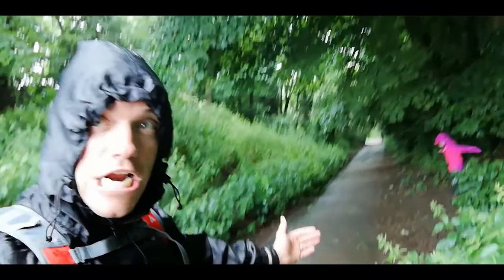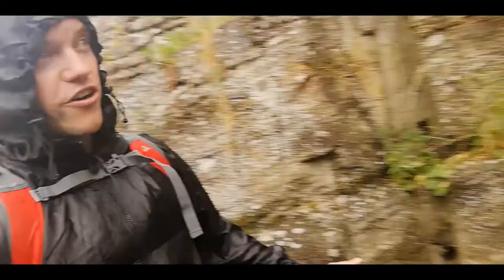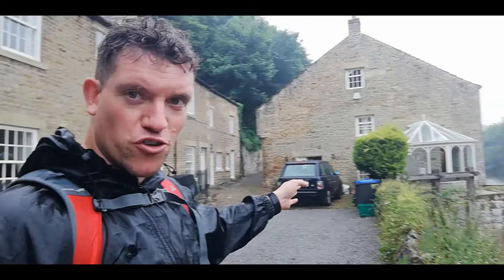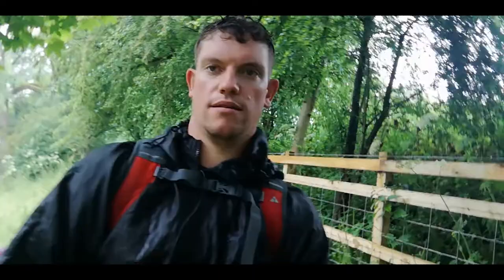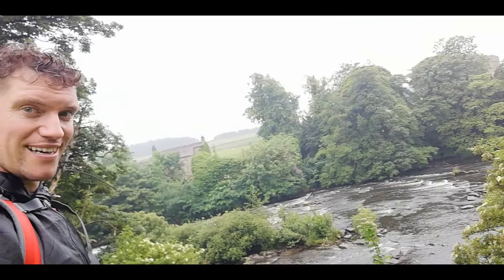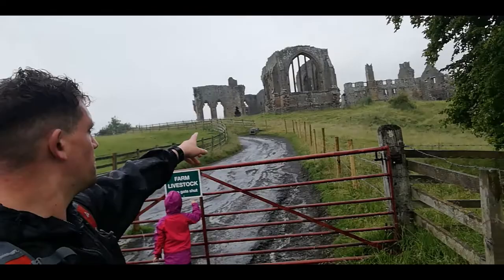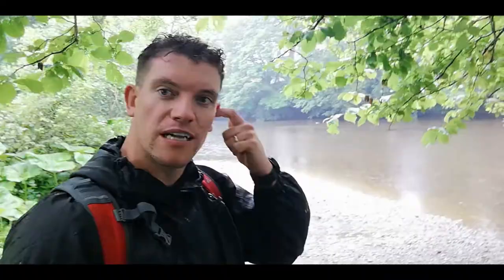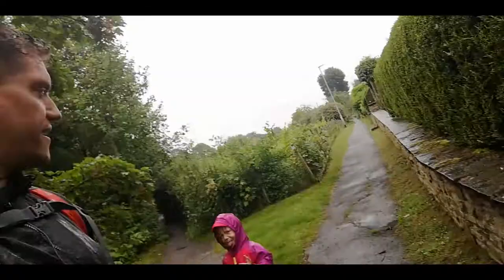Barnard Castle 4 Mile Walk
There are many walks around Barnard Castle, this is probably one of the shortest. Perfect for kids or anyone who wants a short walk. As long as you stick near the river you cant go wrong. There are at least two parks and lots of open space to have picnics. Plenty of shops to look into and the castle to visit. If you have an OS map you could make up your own walk around the area.